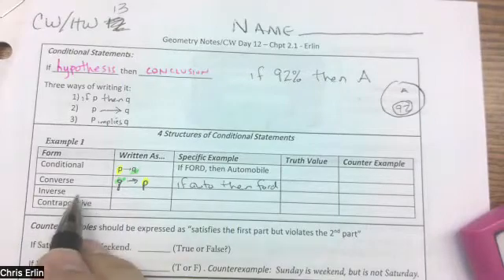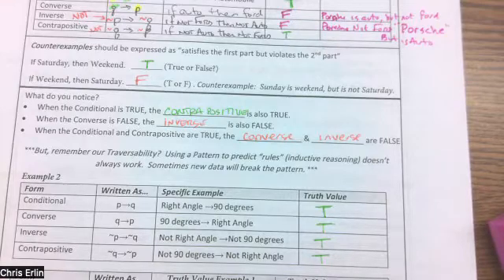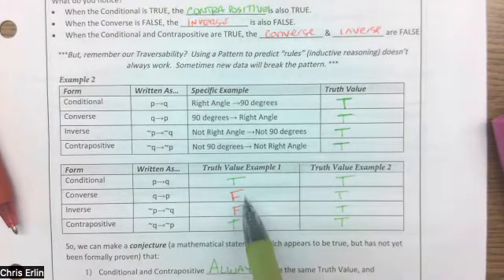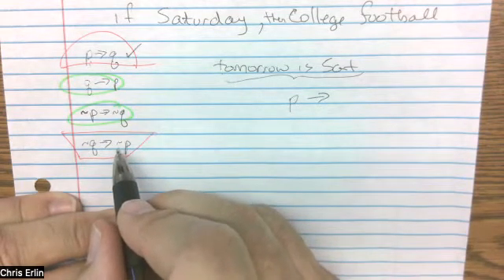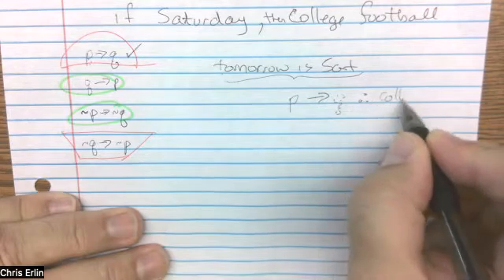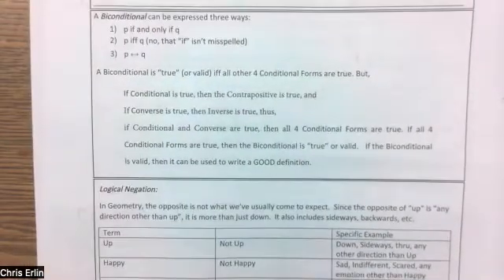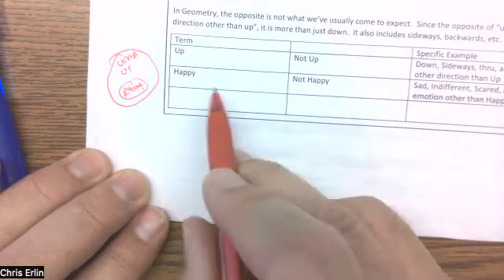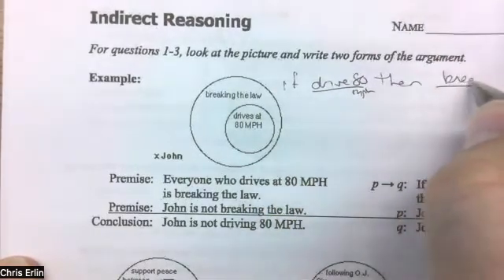Intro to Logic; 4 forms of Conditionals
Conditional, Converse , Inverse, Contrapositive.  Logic Chain.  Biconditional and applying Indirect Reasoning (using Contrapositive)